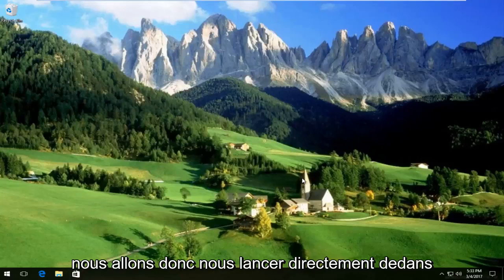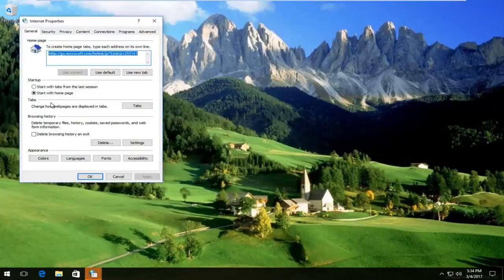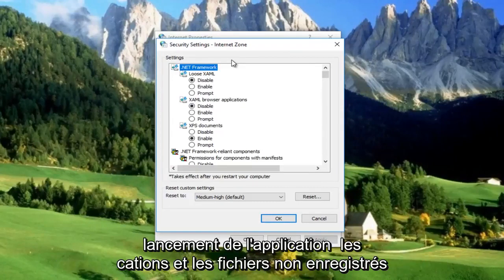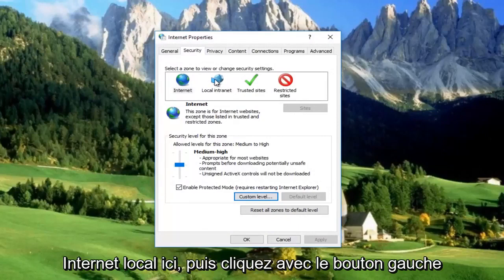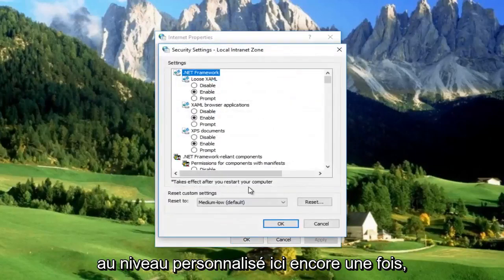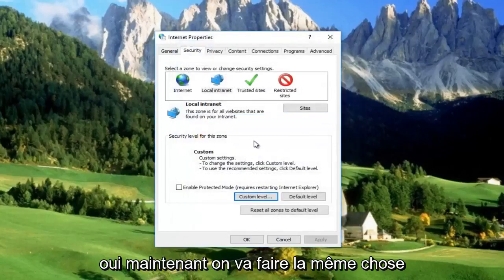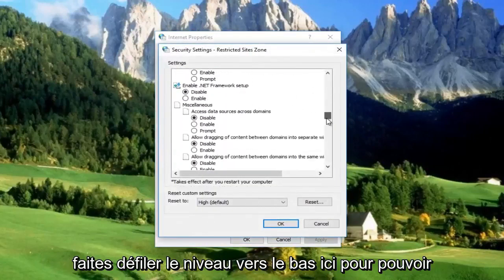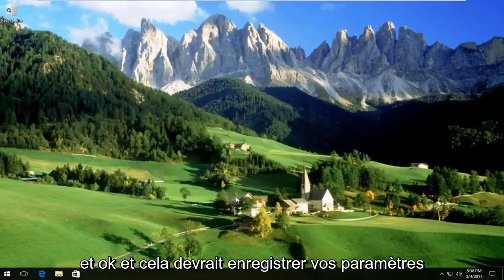Vos paramètres de sécurité Internet ont empêché l’ouverture d’un ou plusieurs fichiers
Comment réparer vos paramètres de sécurité Internet a empêché l'ouverture d'un ou plusieurs fichiers.

Cela vous montrera comment corriger l'erreur "Sécurité Windows", "Ces fichiers ne peuvent pas être ouverts" avec le message "Vos paramètres de sécurité Internet ont empêché l'ouverture d'un ou plusieurs fichiers.".